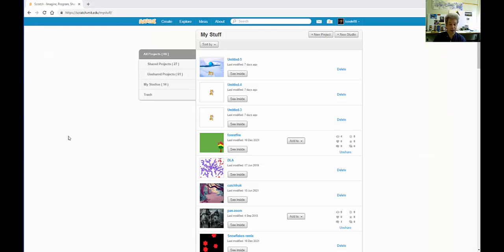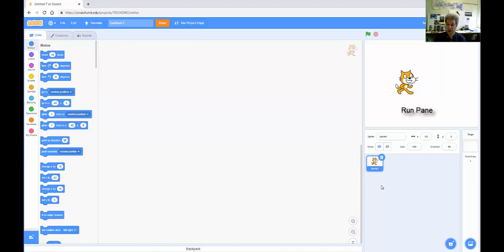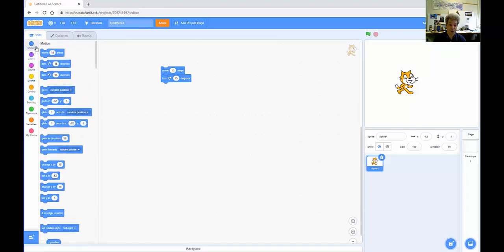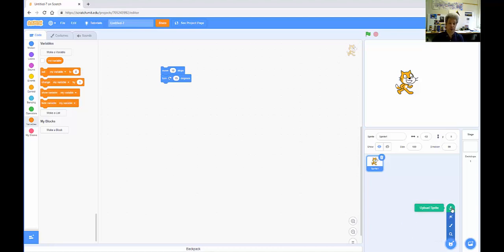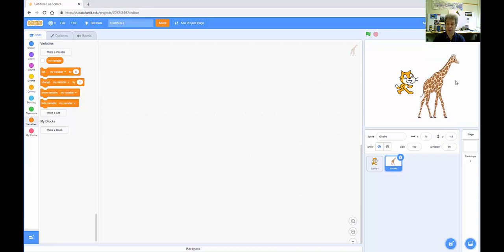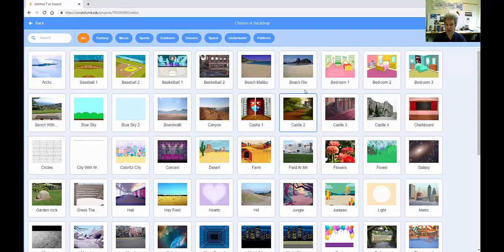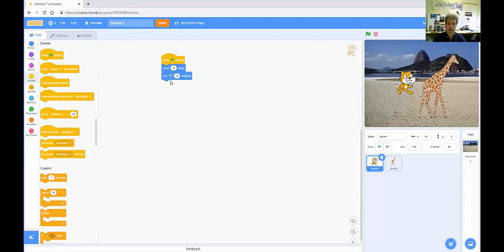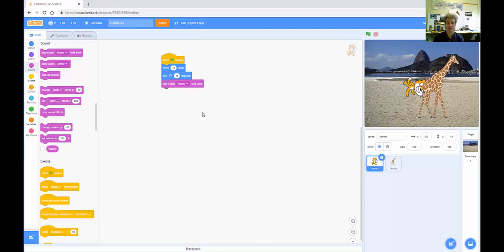Introduction to Scratch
This video is a short introduction to the Scratch programming environment. Scratch is an on-line programming environment developed at MIT. It looks very simple, but don't be fooled, its an excellent environment for learning and can be used to experiment with sophisticated programming techniques.